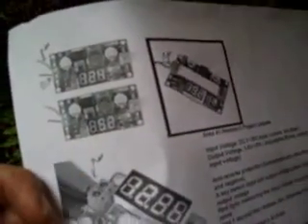Instructions for RioRand Adjustable Boost 3~35V Regulated Power Supply Voltage Converter